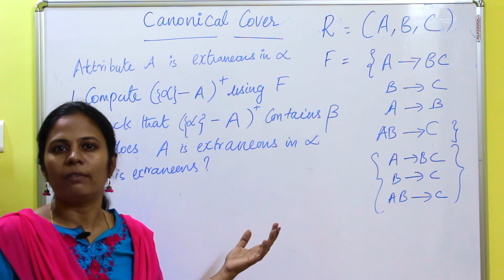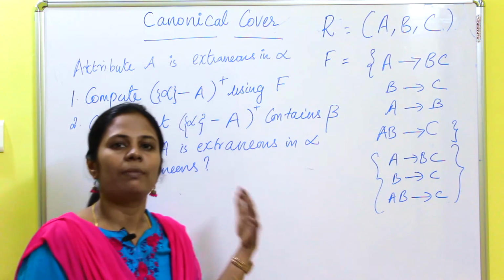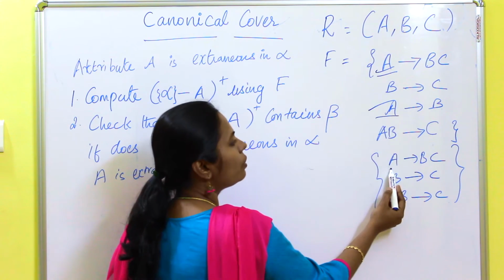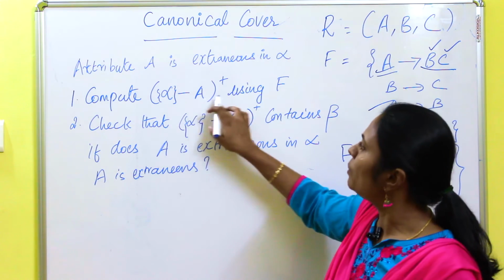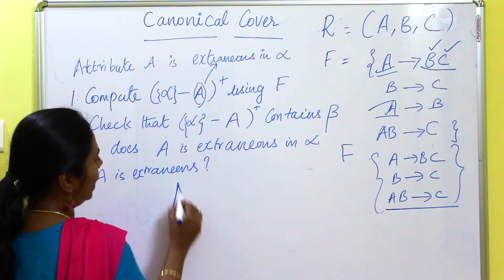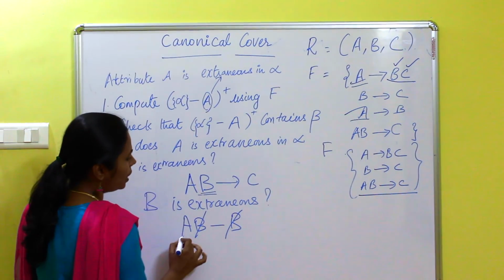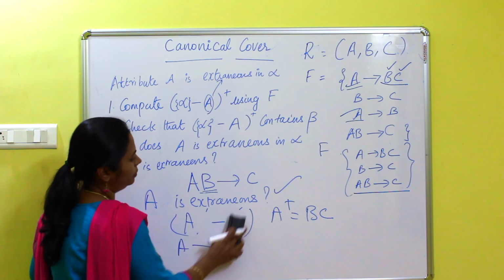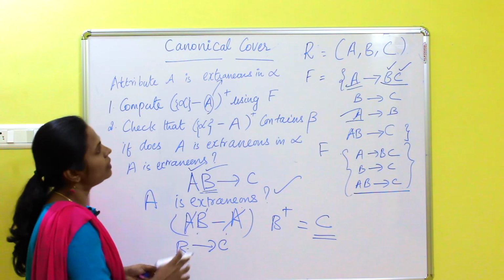Canonical Cover Part 1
Source : Database system concepts by Abraham Silberschatz et al

Data Base Systems, Normalization